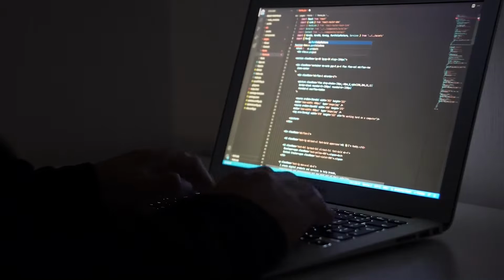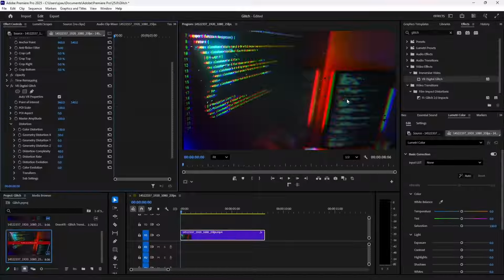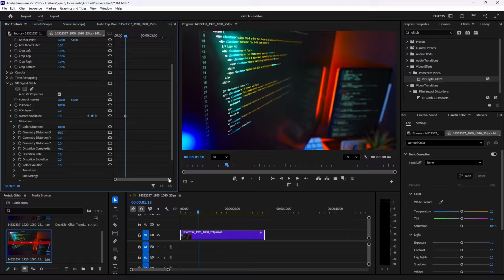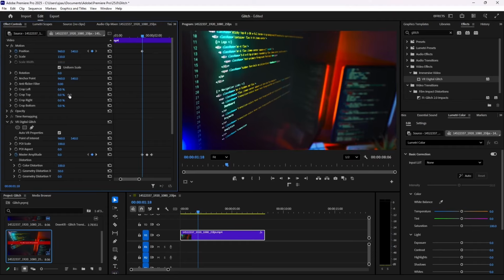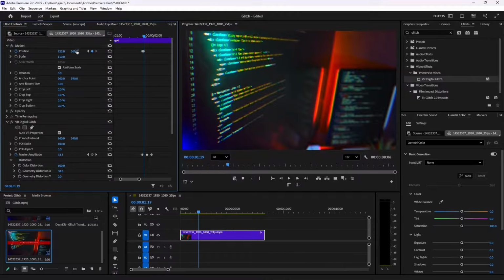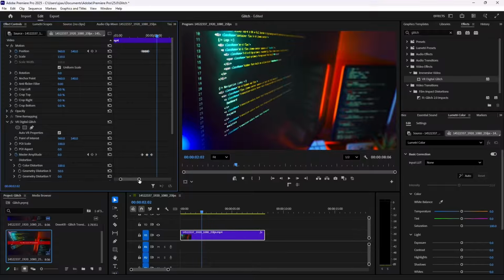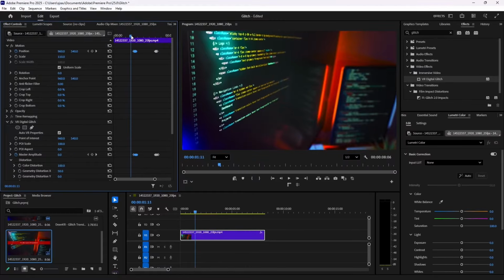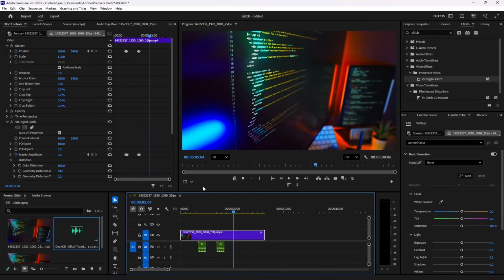How to Create Glitch Effect with Premiere Pro 2026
In this step-by-step tutorial, I’ll show you how to create an awesome glitch effect inside Adobe Premiere Pro using the built-in VR Glitch effect. I’ll also demonstrate how to animate the effect using keyframes to get smooth, dynamic glitch transitions.